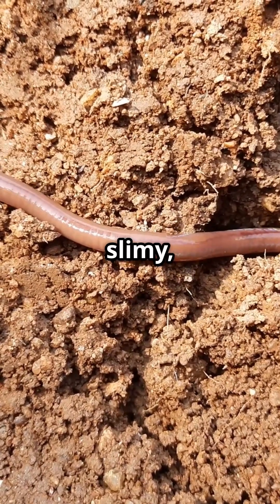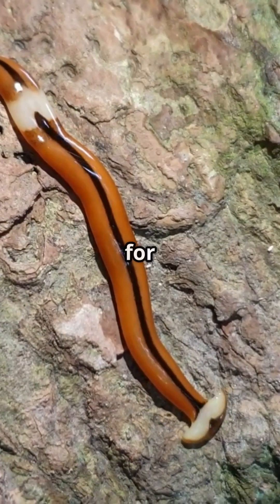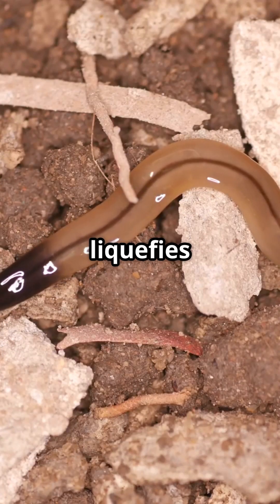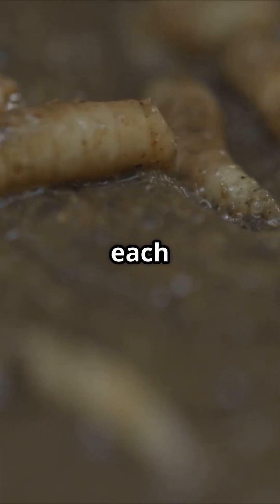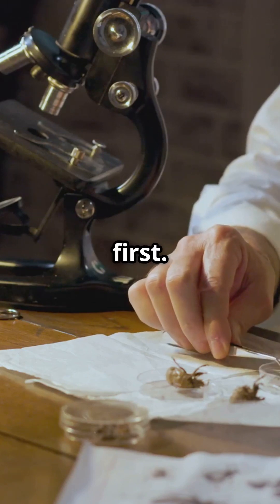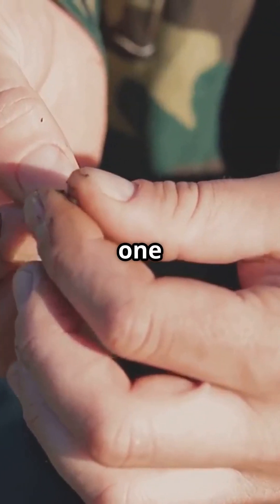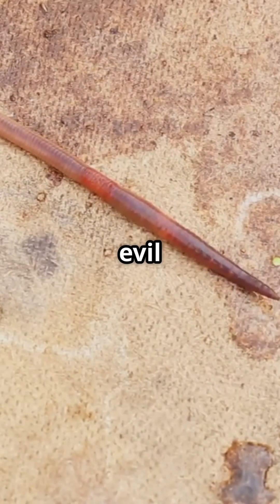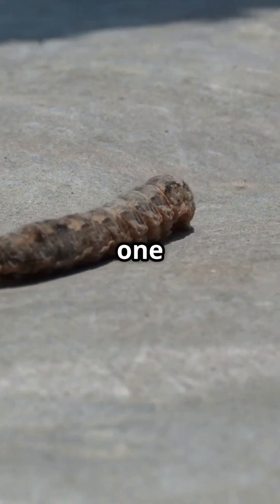Hammerhead Earthworm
Hammerhead Earthworm_ The Immortal Predator

Welcome to Wild  Wonder ! 🌍 Dive into the fascinating "why" and "how" of science with thought-provoking questions, surprising stories, and incredible discoveries about our amazing planet. From curious creatures to mind-blowing natural phenomena, we’re here to spark your imagination and deepen your connection to Earth’s wonders